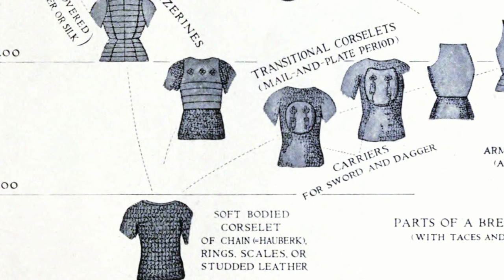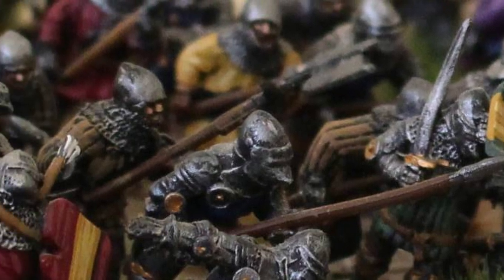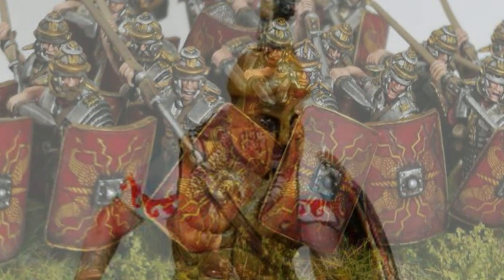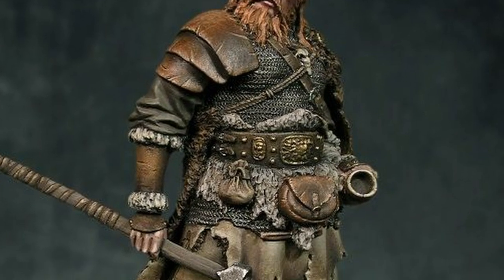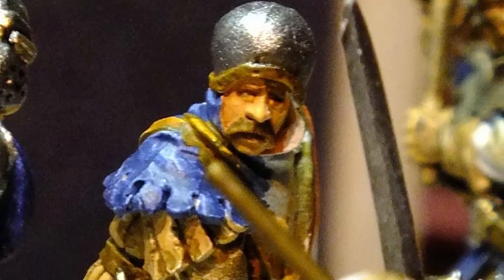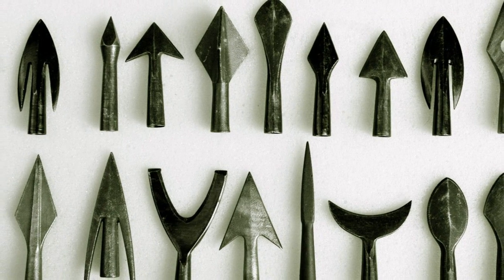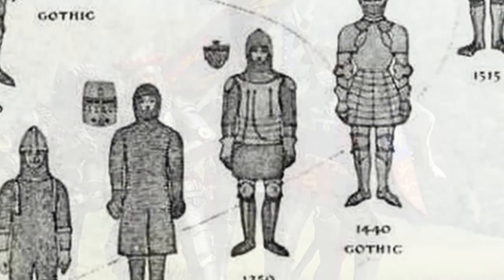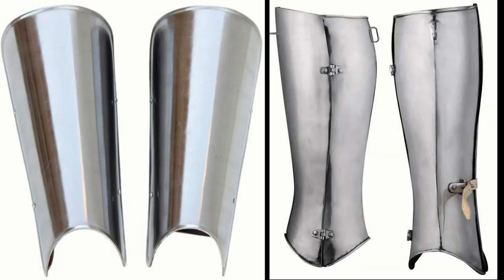Medieval ARMOUR EVOLUTION with Miniatures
Body armor is protective clothing that has the ability to repel weapons used in combat against the wearer. Armor is designed to ward off attacks from both sharp and blunt trauma. While the body armor used today is primarily designed to give protection from projectiles moving at high velocities.